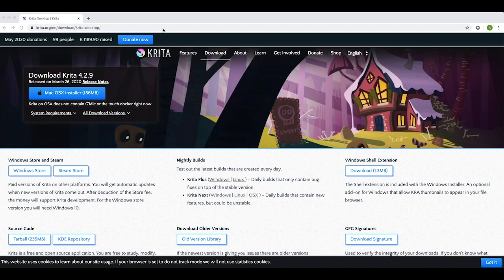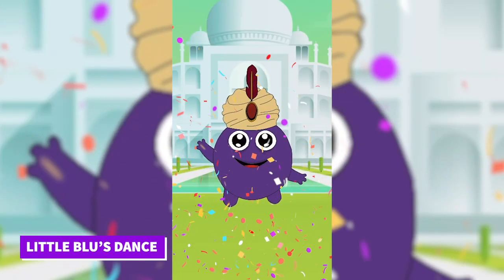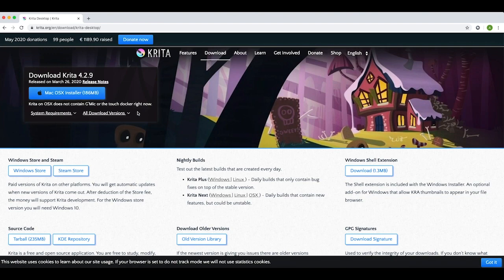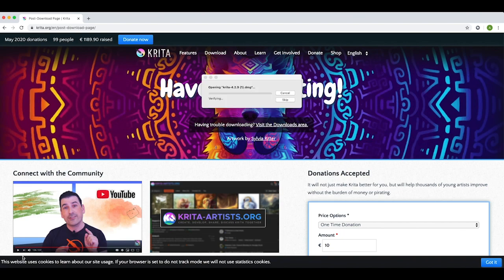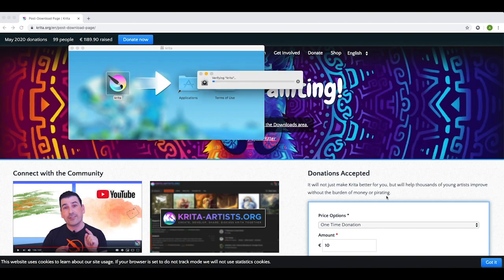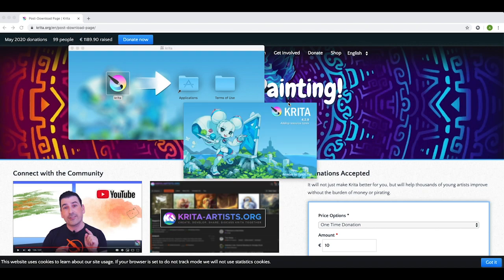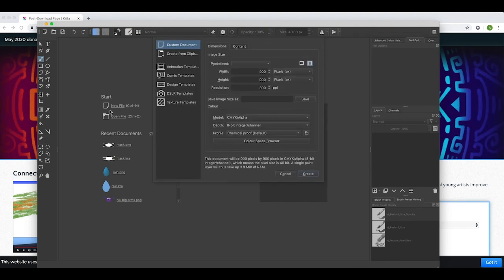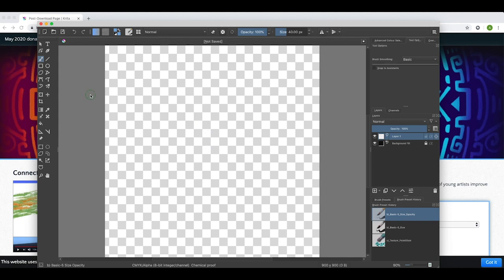How To Install Krita - FREE Graphics Design Software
In this video, we look at how to install Krita. This is a tutorial for Year 8 Computer Science Unit 4 - Graphics.

You can install Krita completely for free if you have a Windows/Mac/Linux device using the following link: